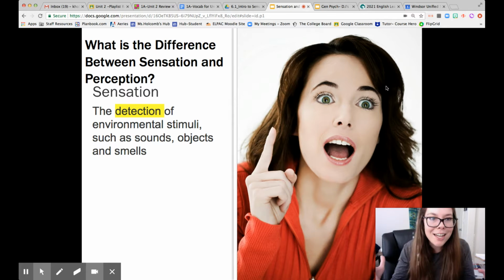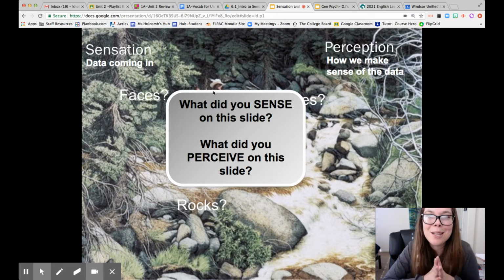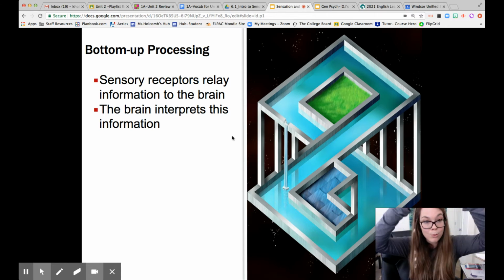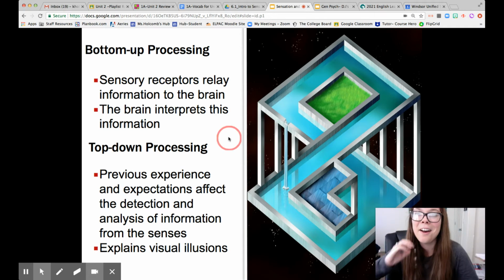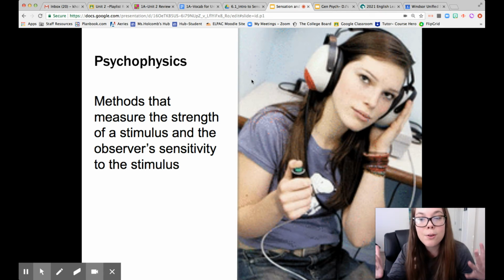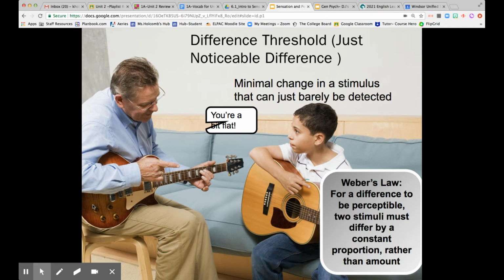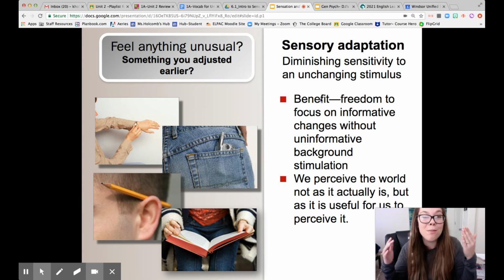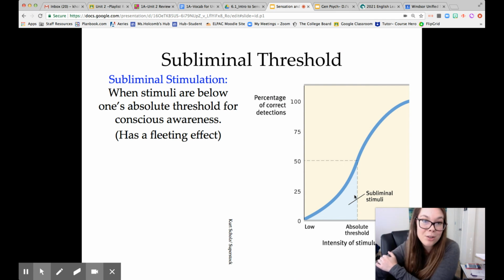Module 20 -Unit 3